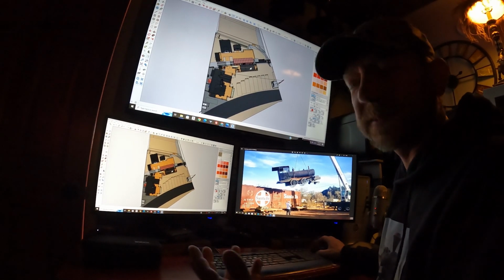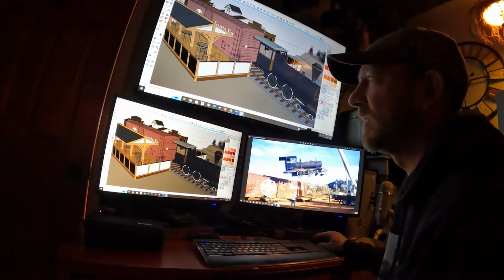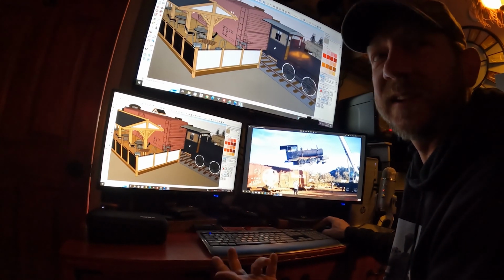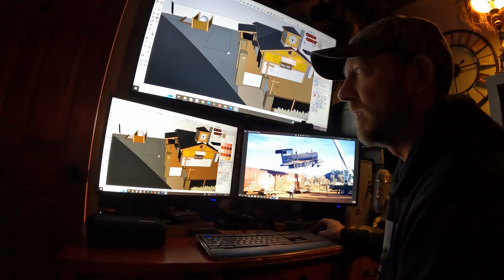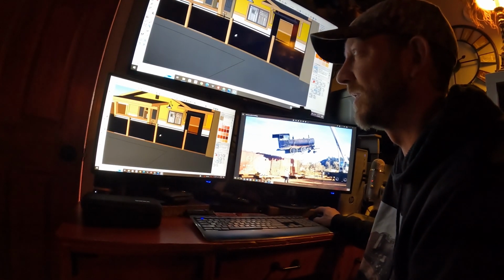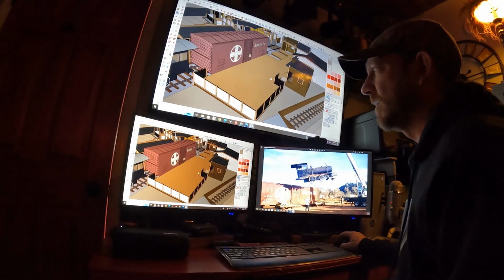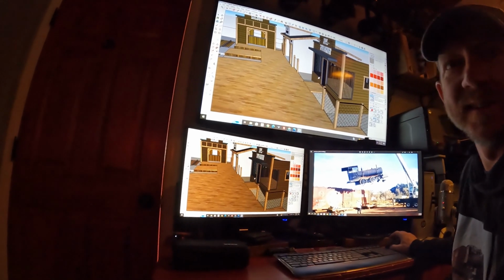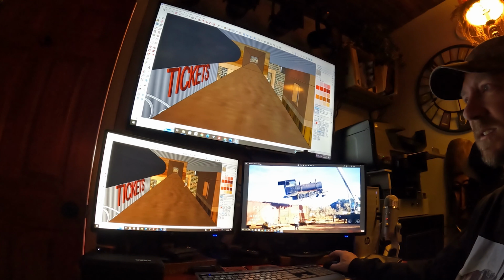Ep#10 - Design & Quad Ride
Episode 10:  This episode is focused on our draft design of the commercial property renovation using the program called Sketchup.  Learned the program from some tutorials on YouTube and then practiced by creating a 3D rendering of the current building & train.  We then worked on our draft plan to renovate from the hair salon to a train station depot as a restaurant.  Once this is done, we were able to use the embedded program called Layout to draft our plans in 2D format.  Some video as well of a quad ride in the nearby forest.

Correspondence by mail:
Rhett & Janee